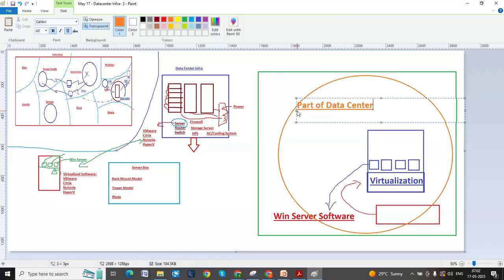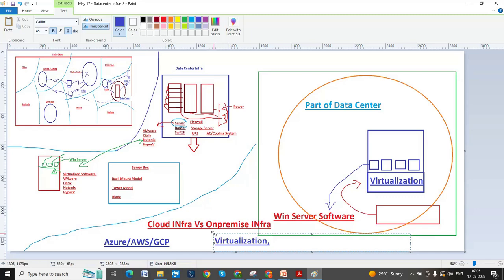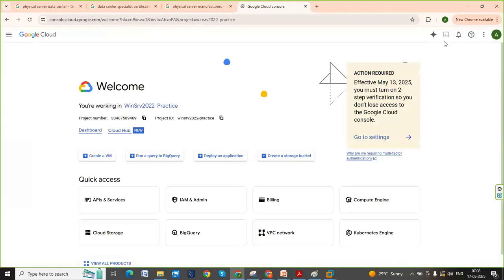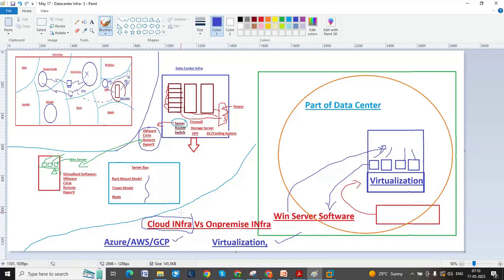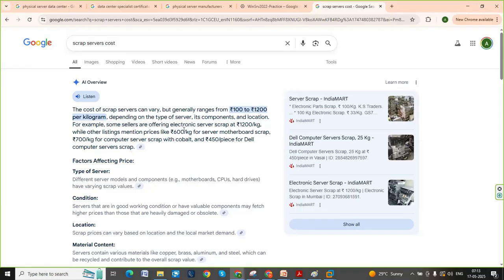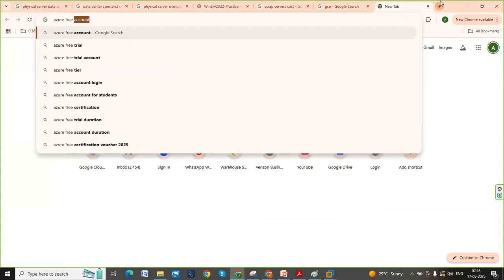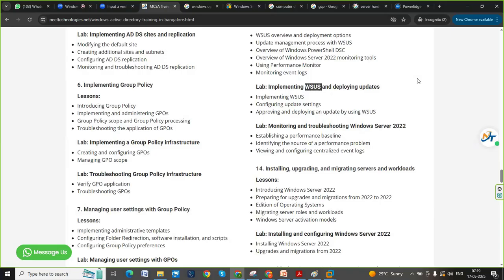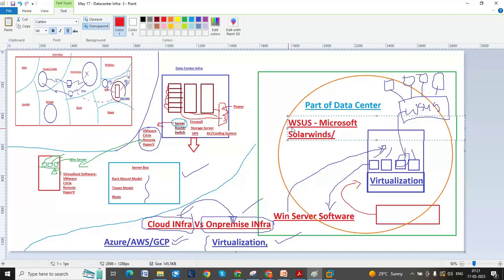Desktop support and Troubleshooting training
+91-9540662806